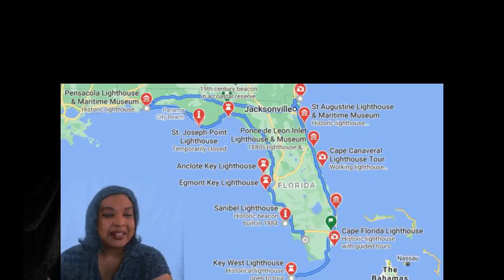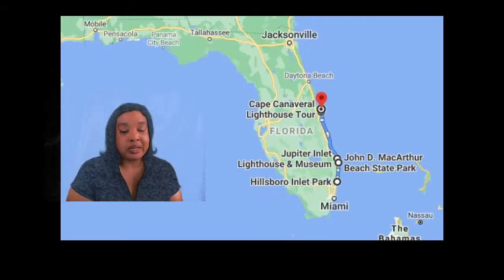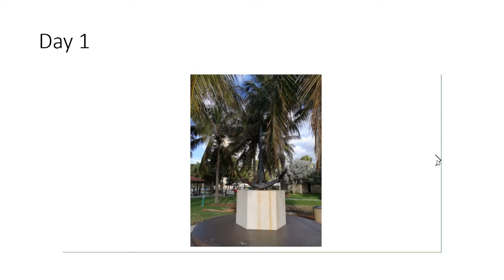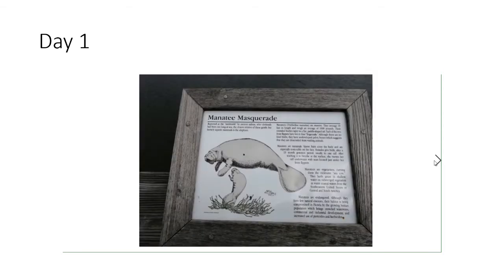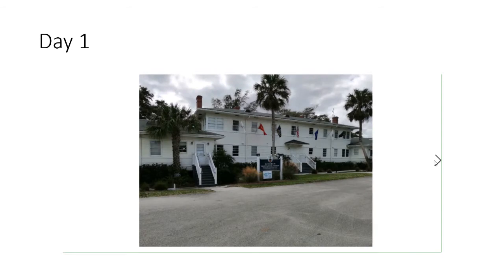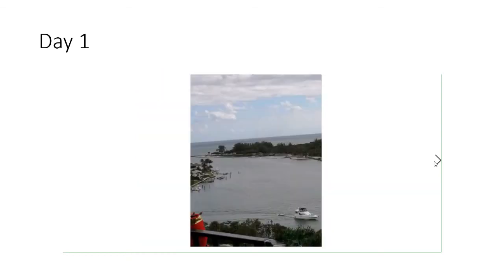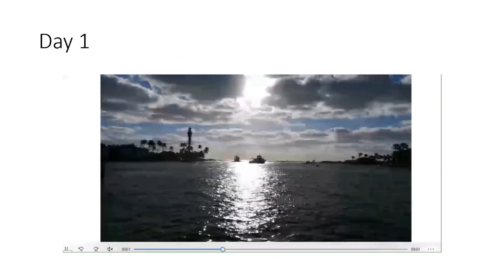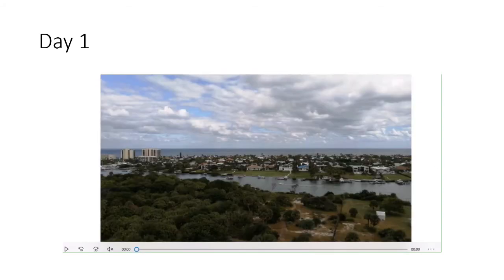Florida Lighthouses RoadTrip - Day 1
Why lighthouses?
Beauty and function
According to Florida Lighthouse Association, there are 30 lighthouses in the state of Florida
My trip starts in Broward County at Hillsboro Inlet Park and driving up US1/Federal Highway/A1A for the lighthouses on the east coast then driving across I-10 to eventually coming down US Hwy 98 and I-75 for the lighthouses on the west coast.  Day 1 starts at Hillsboro Inlet Park and ends at Cocoa Beach.
More information on the lighthouses that could have been visited:
Hillsboro Inlet lighthouse